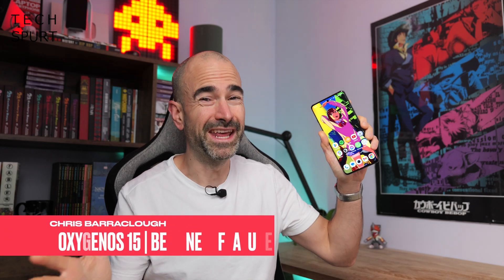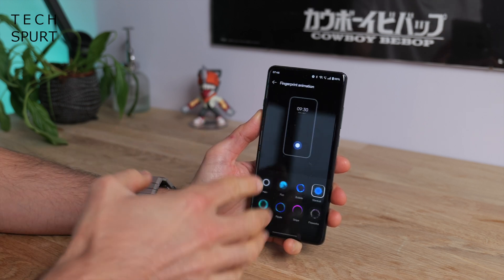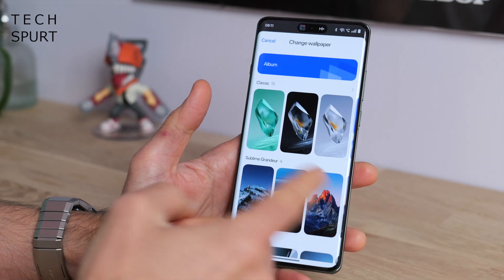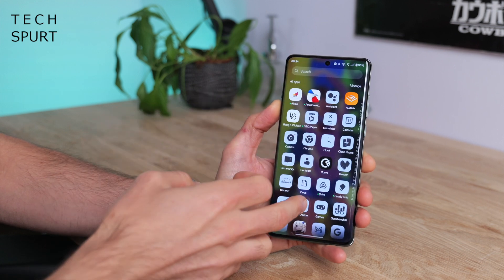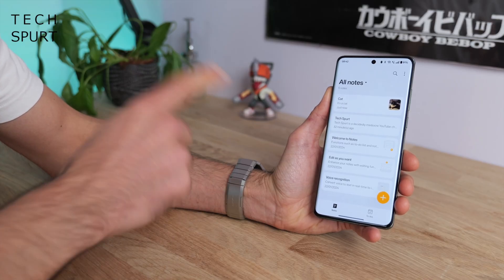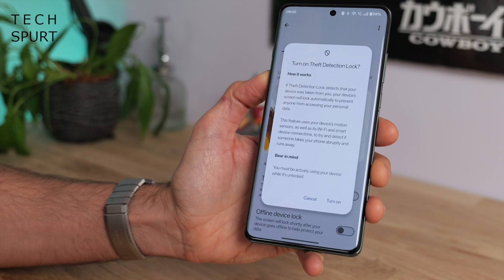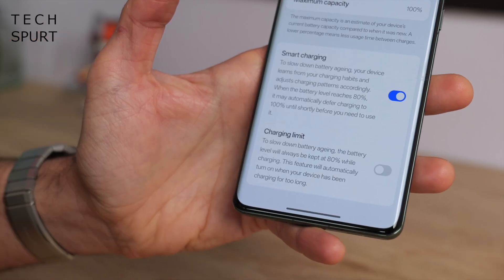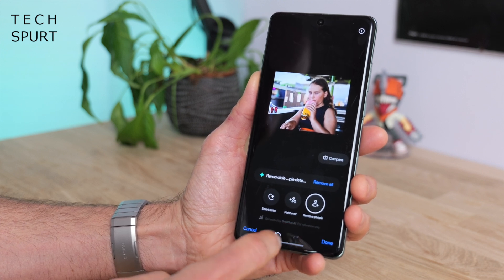OxygenOS 15 is a stunner! | Best New Beta Features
OxygenOS 15 is almost here and I've been testing the beta on my OnePlus 12, checking out the best new features of this chonky update. Here's my favourite updates that Oxygen OS 15 brings to your phone, which you can download and try out soon.

Based on Android 15, this OnePlus launcher serves up a lot of new AI features including camera editing tools. If you want to clean up your photos, OxygenOS 15 can do that for you with minimal effort. Just the way we like it. Some updates however like the Intelligent Search will be a OnePlus 13 exclusive, so don't expect it on your OnePlus 12.

In this beta version I also enjoyed the new themes and improved customisation. You've got some iOS-style changes including the separate Control Centre and a mimic of that 'Dynamic Island'. Plus Oxygen OS 15 also offers up some clever new battery tools and security features, like the anti-theft mode.

That's what I think of OxygenOS 15 in this latest beta, after several days of testing. It'd be great to hear your thoughts and whether you're excited to download and try out Oxygen OS 15 on your own OnePlus phone!

OxygenOS 15 Beta Best New Features Chapters:
0:00 - The Best Got Better!
0:40 - Lighter & smoother
1:42 - Control Centre
2:34 - Shelf
2:50 - Themes
3:51 - Always On Display
4:13 - Icons
4:44 - Sharing photos
5:01 - AI features
7:26 - Theft protection
8:06 - Live Alerts
8:53 - Battery
9:27 - AI photo editing
10:44 - Sharing with iPhone